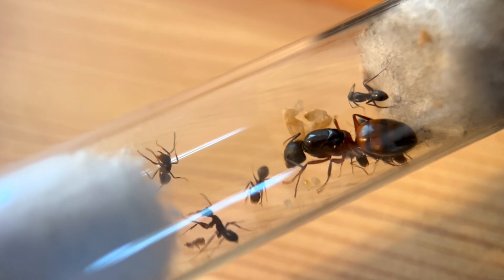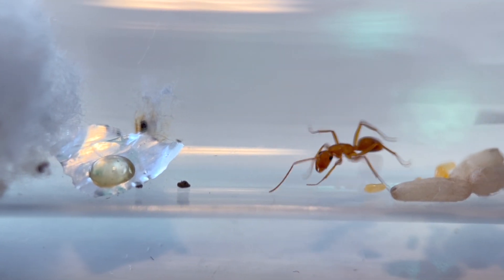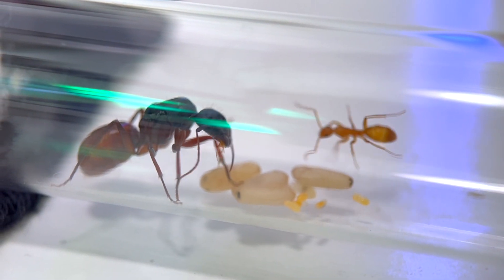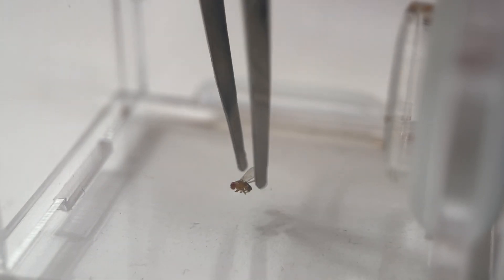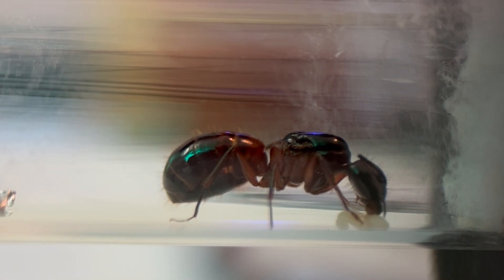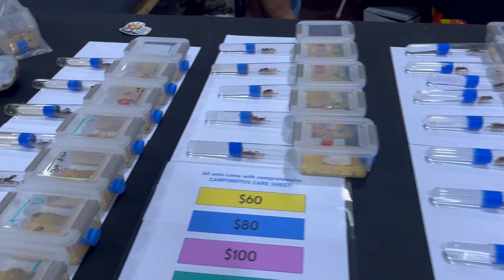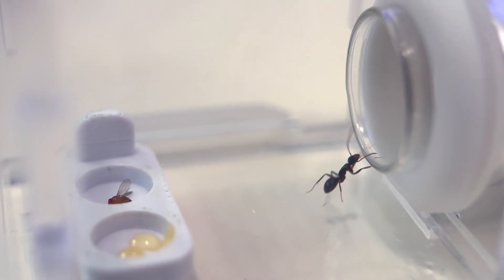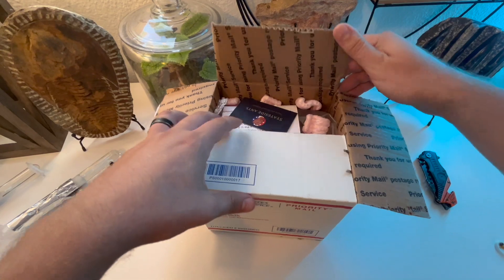My Carpenter Ant Colonies are GROWING!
Now that my carpenter ant queens have their first workers, let's watch these empires start to rise!

*Originally uploaded Sep 27, 2024

00:00 Intro
00:13 Queen Midas' first meal
01:32 The Golden Galleons
01:59 The colonies keep growing
02:15 Checking in on Laura Croft
03:12 Their different species
04:16 A big surprise!